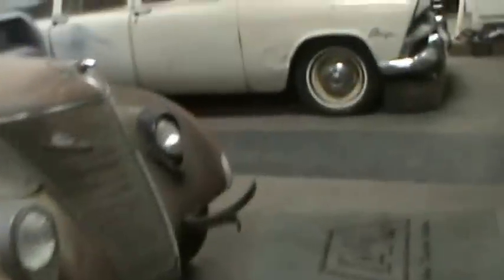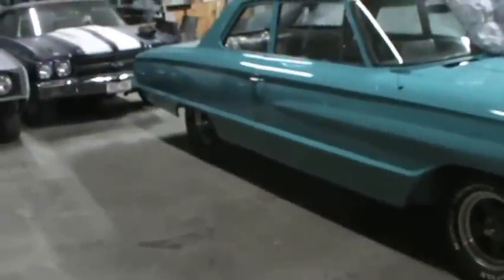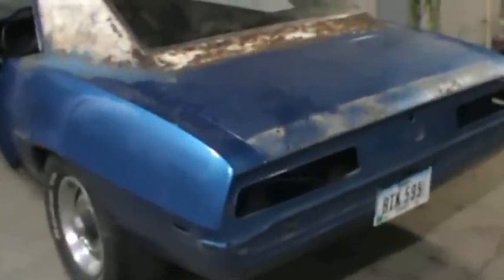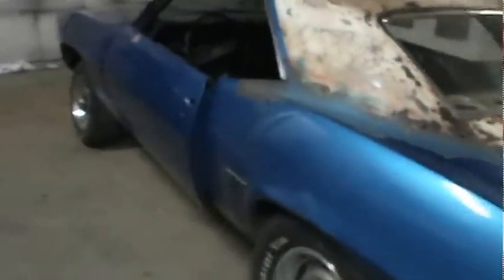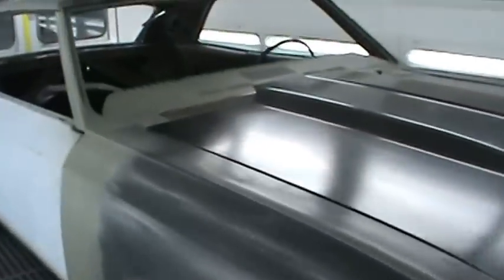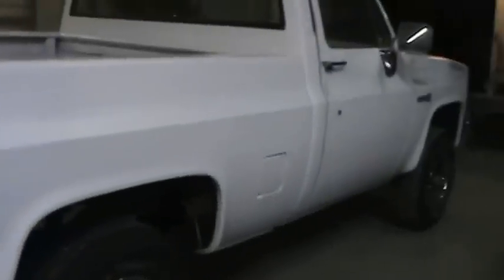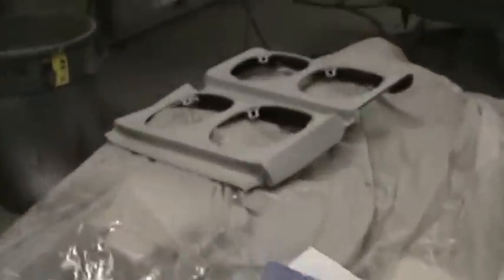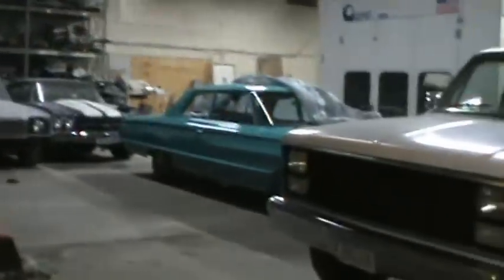shop update 1966 chevelle 1964 galaxie 1984 chevy c10 1970 chevelle 1969 camaro x11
quick walk around the shop a lot of projects going on its crunch time.